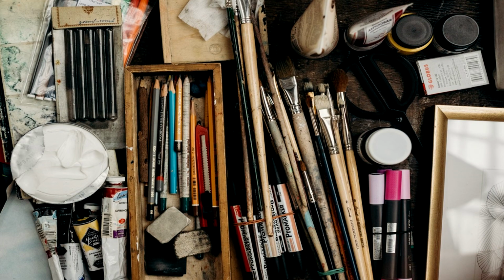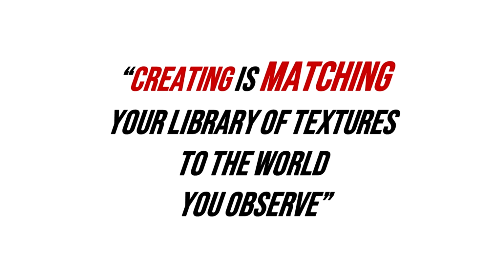TEXTURE | Key to Realistic Sketches | Urban Sketching Killer Tip (5 min)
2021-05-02 Texture | Tipsto make Urban Sketches more realistic
Level 1 Tutorial = Absolute Beginner (Simple easy to follow)
0:00 Intro
1:23 Observation
2:36 Tools
3:56 Creating
4:34 Final Thoughts
Short Courses with me:
1) Sketch Techniques | Improving Observation
Websites:
FREE eBooks
Guide to Whee Teck's YouTube channel for beginners: